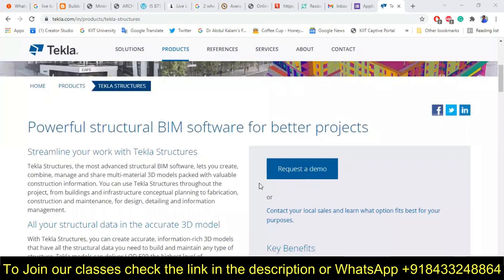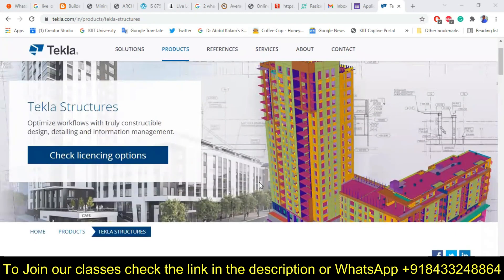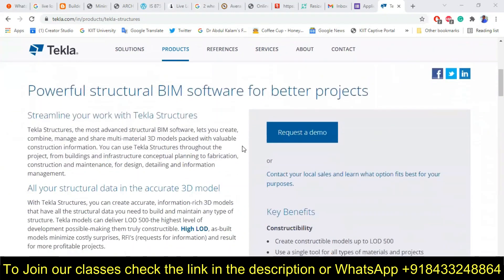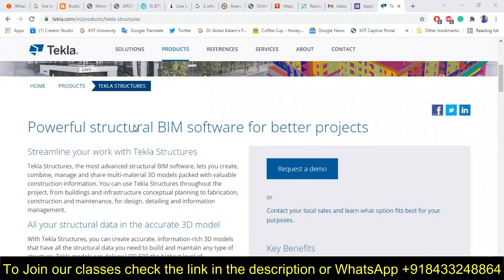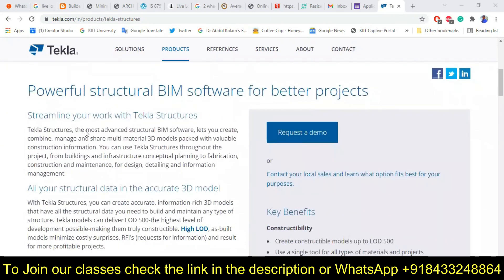What is Tekla Structures || Scope of Tekla Structures || Tekla Software || Tekla Tutorial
In this video, we have discussed:
1. What is Tekla Structures?
2. What is the scope of Tekla Structures?
3. Use of Tekla in RCC Detailing
4. How Tekla Structures is used in steel detailing ?
5. What is the Role of Tekla Software in PEB ?

*ما هي هياكل تكلا || نطاق هياكل تكلا || برنامج تكلا || برنامج Tekla التعليمي
*He aha nga Hangahanga Tekla || Tuhinga o nga Hangahanga Tekla || Tekla Pūmanawa || Tekla Tutorial
*什么是 Tekla Structures || Tekla Structures 的范围 || Tekla 软件 || Tekla 教程
*什麼是 Tekla Structures || Tekla Structures 的範圍 || Tekla 軟件 || Tekla 教程
*Was ist Tekla Structures || Umfang von Tekla Structures || Tekla-Software || Tekla-Tutorial
*டெக்லா கட்டமைப்புகள் என்றால் என்ன || டெக்லா கட்டமைப்புகளின் நோக்கம் || டெக்லா மென்பொருள் || டெக்லா பயிற்சி
*Apa itu Tekla Struktur || Skop Struktur Tekla || Perisian Tekla || Tutorial Tekla
*Qu'est-ce que Tekla Structures || Portée de Tekla Structures || Logiciel Tekla || Tutoriel Tekla
*Hva er Tekla Structures || Omfanget av Tekla Structures || Tekla Software || Opplæring i Tekla
*Wat ass Tekla Structures || Ëmfang vun Tekla Strukturen || Tekla Software || Tekla Tutorial
*Co je to Tekla Structures || Rozsah struktur Tekla || Software Tekla || Tekla návod
*Mikä on Tekla Structures || Tekla -rakenteiden laajuus || Tekla -ohjelmisto || Teklan opetusohjelma
*Hvad er Tekla Structures || Omfang af Tekla Structures || Tekla Software || Tekla Tutorial
*Qué es Tekla Structures || Alcance de Tekla Structures || Software de Tekla || Tutorial de Tekla
*Che cos'è Tekla Structures || Ambito di Tekla Structures || Tekla Software || Tutorial Tekla
*Wat is Tekla Structures || Omvang van Tekla Structures || Tekla-software || Tekla-zelfstudie
*Hvað er Tekla Structures || Gildissvið Tekla mannvirkja || Tekla hugbúnaður || Kennsla í Tekla